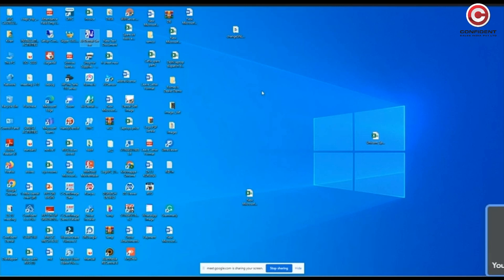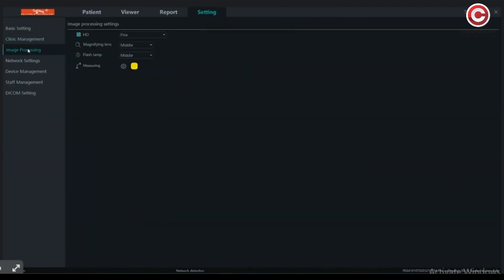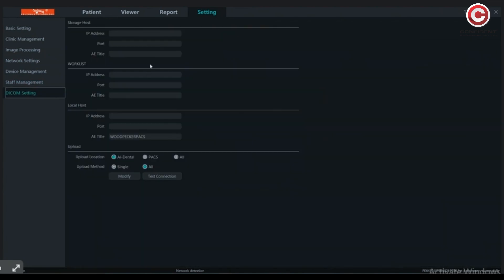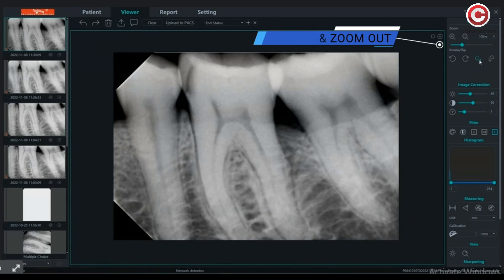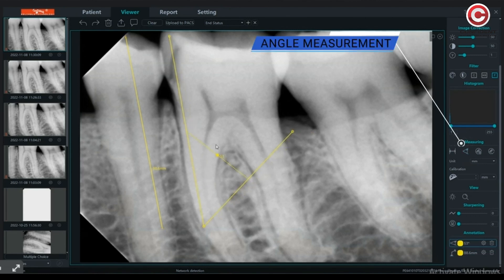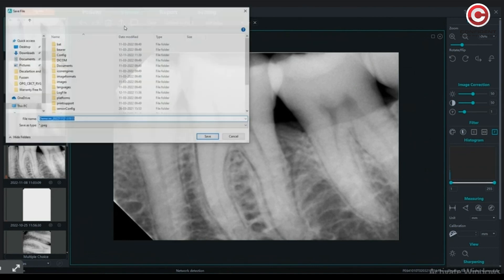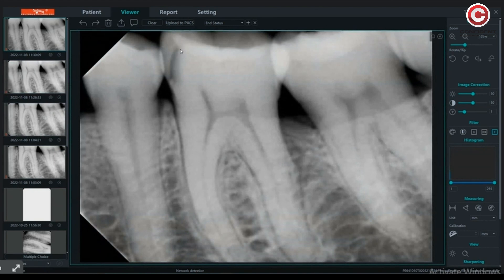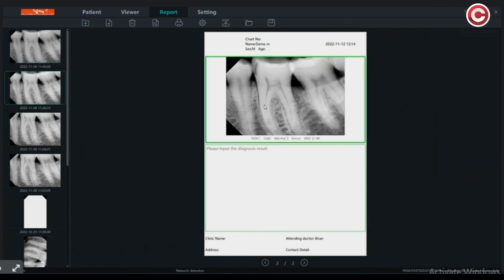Confident RVG User Guide for Eco SMART Dental Radiovisiography (RVG)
Confident Eco RVG sensor user guide,
New Handy dentist software

Powerful image processing and Pre processing
Net version for multiuser solution easily connected to PACs system under DICOM 3.0 protocol
Multi - user solution

Handy dentist – net version provides multi user solution and every user may share the information in database
Plug and play connector allows the sensor to be moved from room to room freely